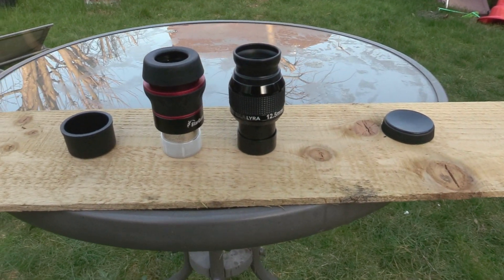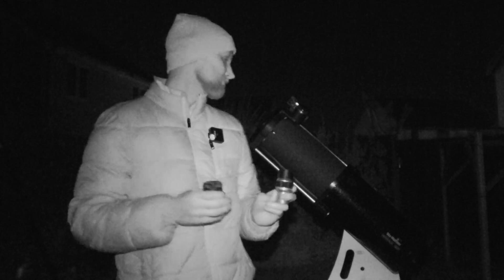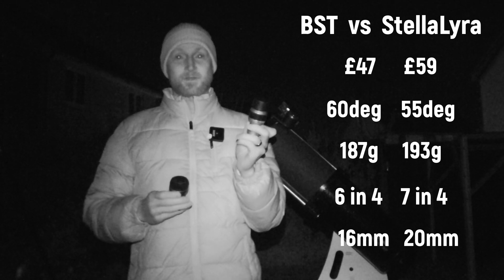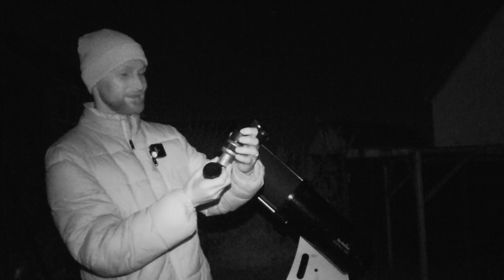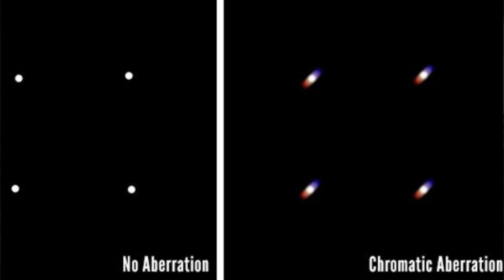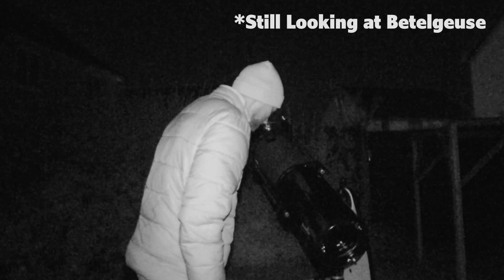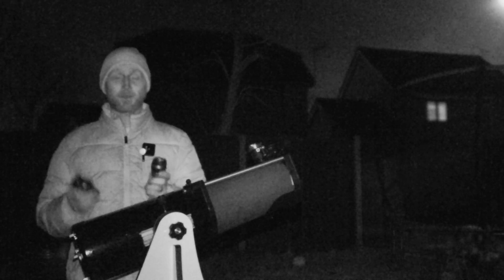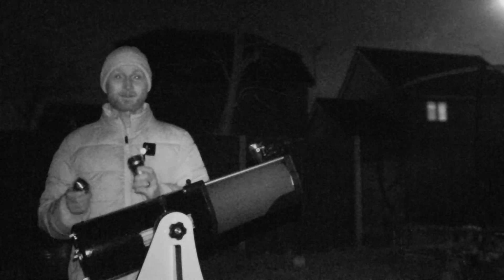StarGuider/Paradigm vs StellaLyra LER - Which is the Better 1st Upgrade?